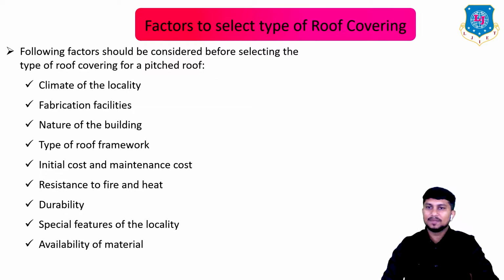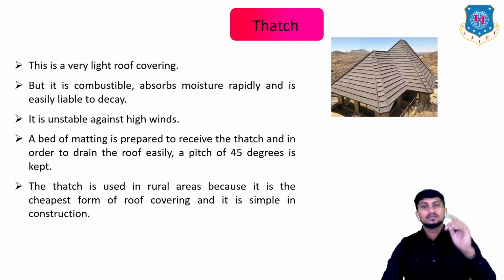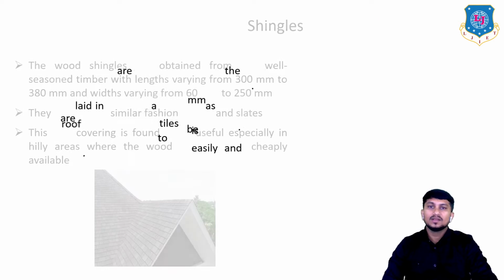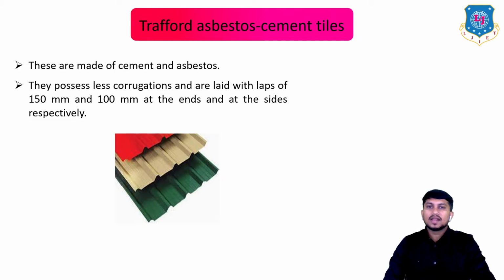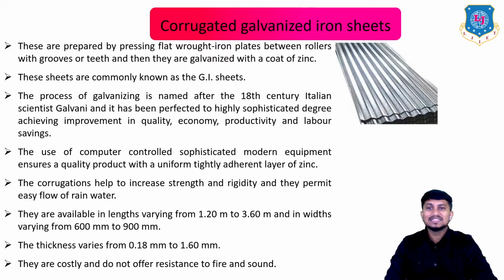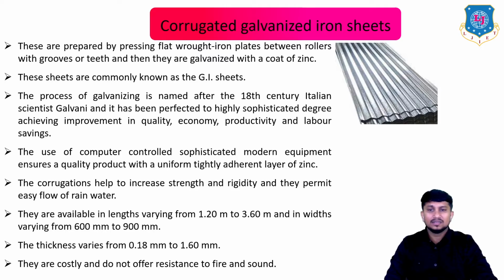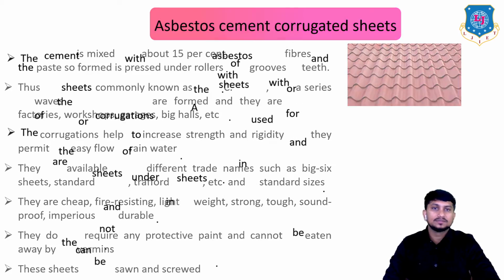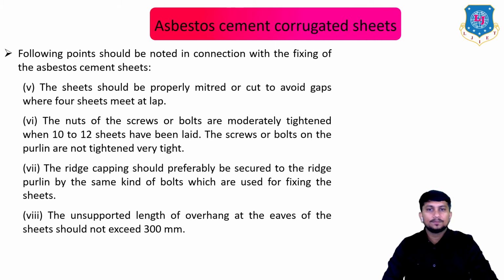Lec-33_Types & Factors affecting Roof Covering | Basic Civil Engineering | First Year Engineering